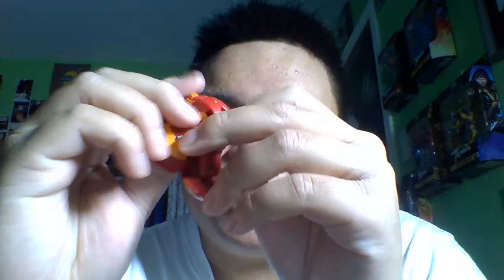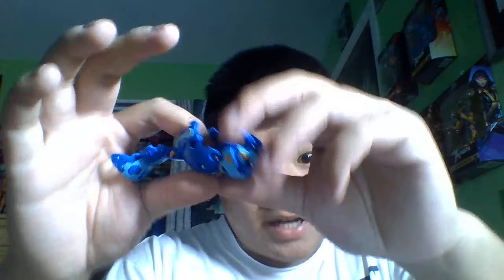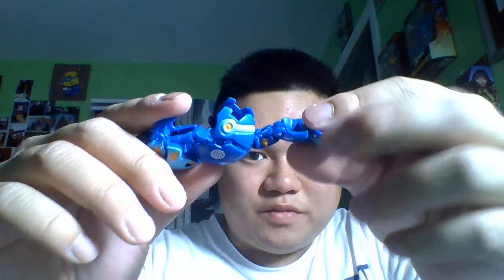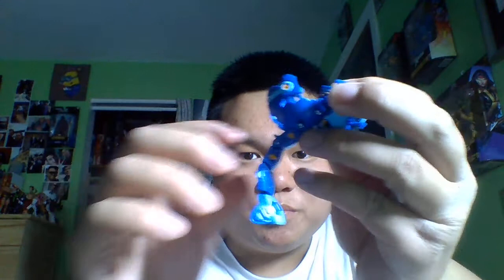Past meets present Bakugan Armored Alliance Pyrus Cycloid and Aquos Centipod review.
A quick look at the Bakugan Armored Alliance Cycloid and Centipod. Bakugan that have been brought back to the reboot. How do they look next to their original counterparts?